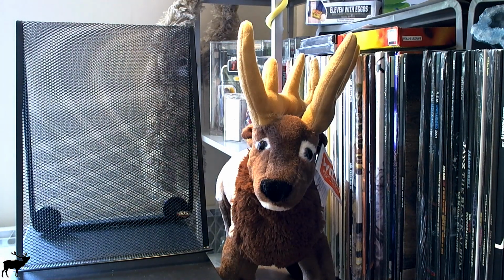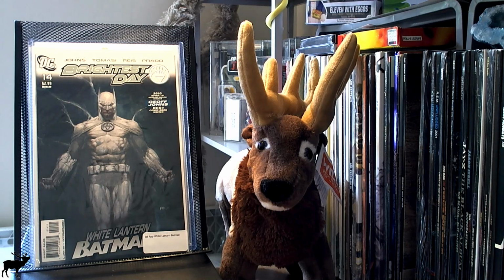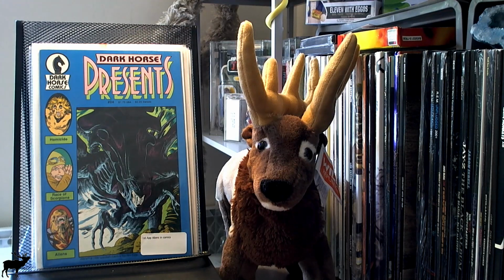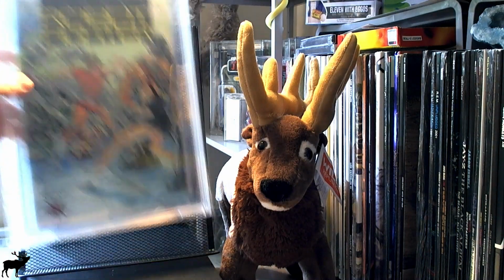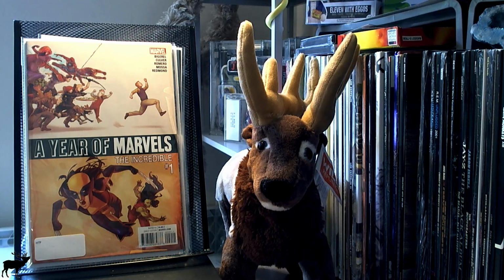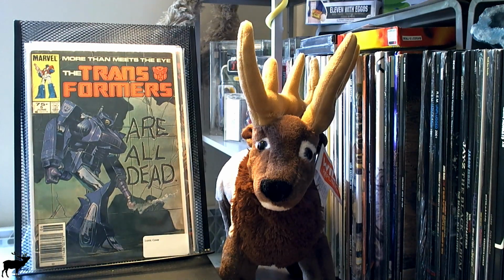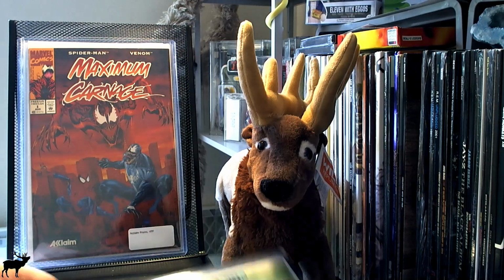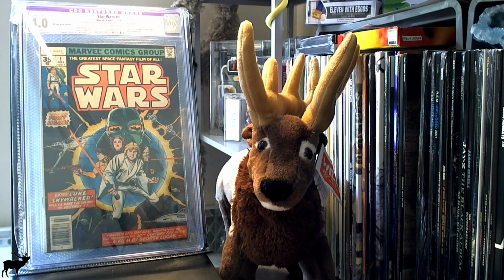Comic Book Haul #27:: A Comic Haul 2nd Print (Sound Issues, sorry)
Sorry about the voice track volume. My mic settings got changed somehow...

A haul take two. Keys, variants, new books... what's ya poison because I got'em all.